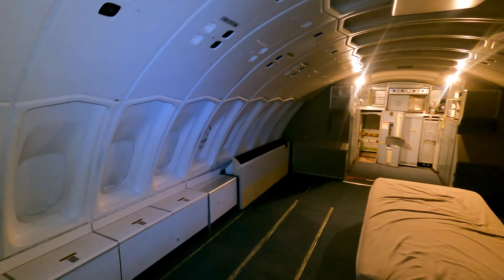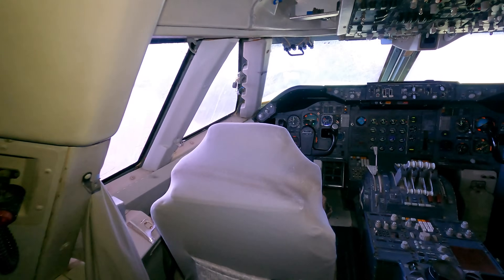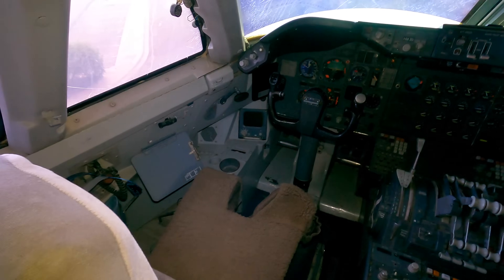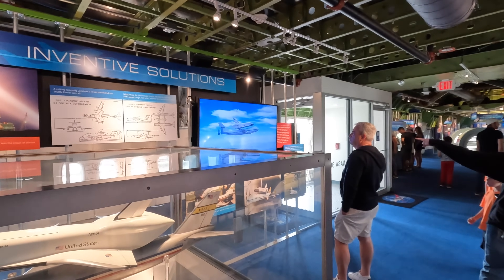Detailed tour through the Boeing 747 that carries the Space Shuttle Orbiter.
Join me in a tour inside and out of the Shuttle Carrier Aircraft which was a heavily modified Boeing 747-100 used by NASA to carry the Space Shuttle Orbiter. It's now retired at the Space Centre Houston in Texas.

0:00 intro
0:20 starting at the nose
0:40 747 or C-5 Galaxy
1:25 Pratt and Whitney turbofans
2:45 modified tail section
3:35 entering the cabin
4:55 upper deck of a 747-200
05:55 lower deck again
07:00 bulkhead upgrades